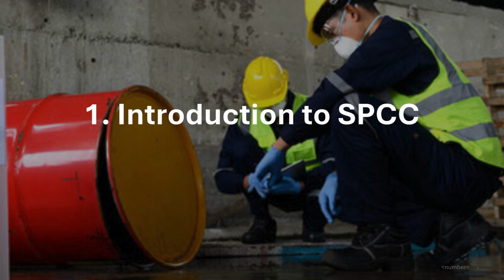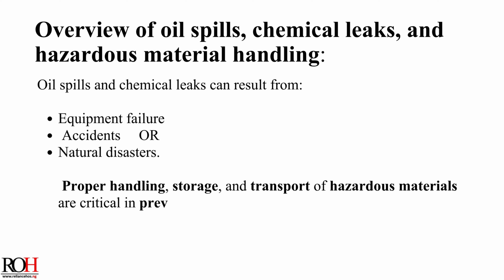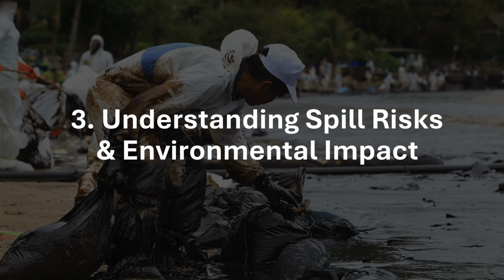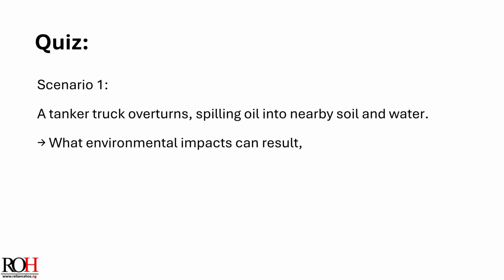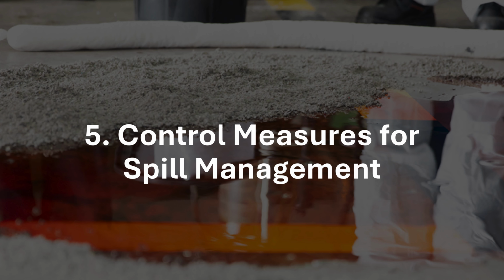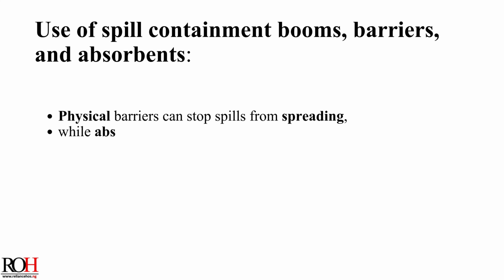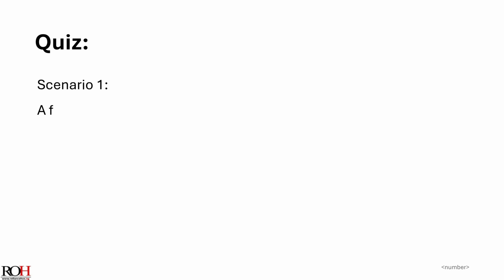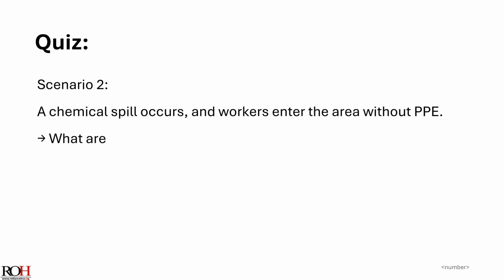ROH Training Materials - Spill Prevention, Control, and Countermeasures (SPCC)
SPCC refers to the set of strategies and regulatory measures designed to prevent, control, and mitigate spills of hazardous substances, particularly oil and chemicals, that could harm the environment.